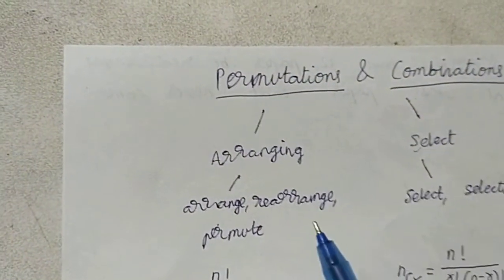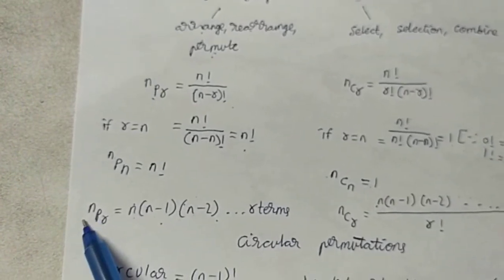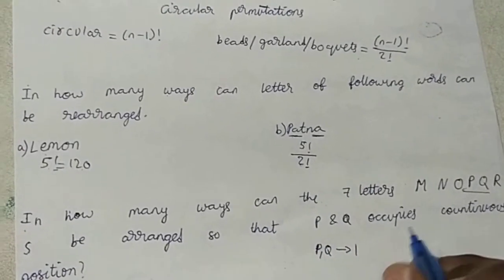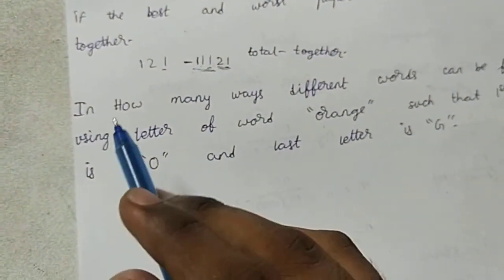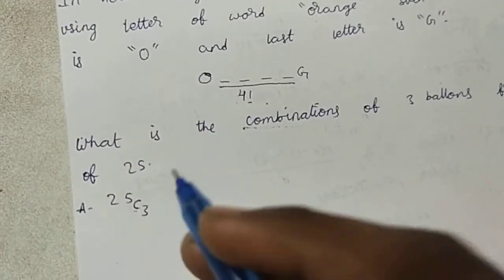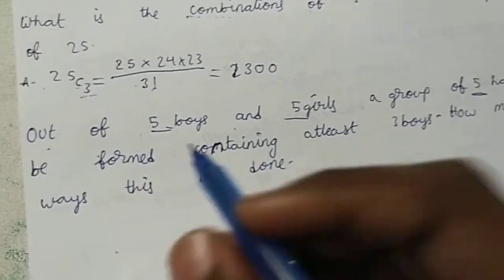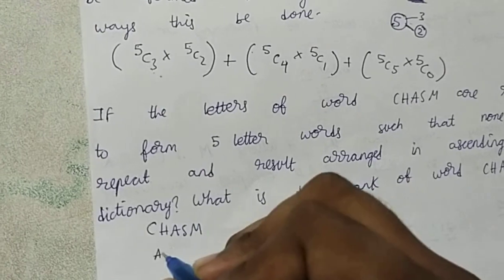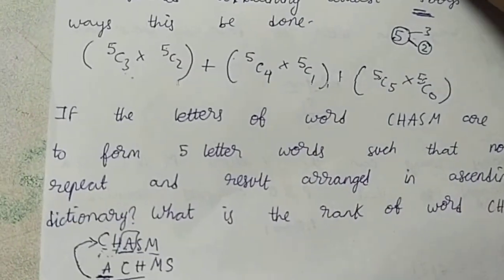Aptitude(permutations ,circular permutations and combinations problem and easy tricks )